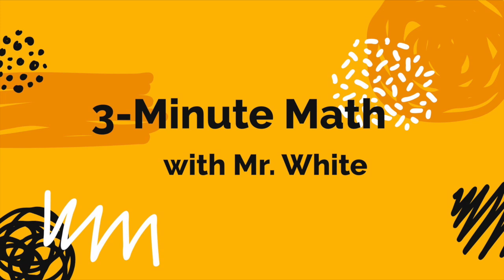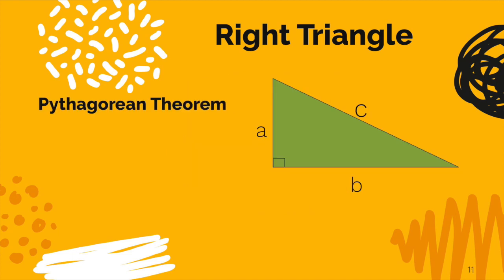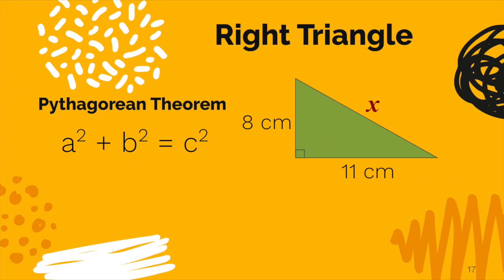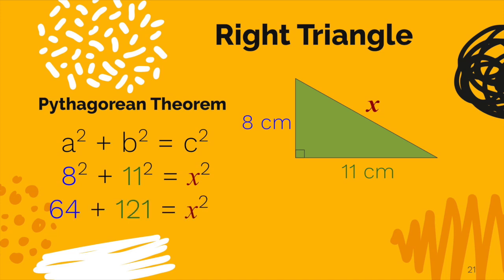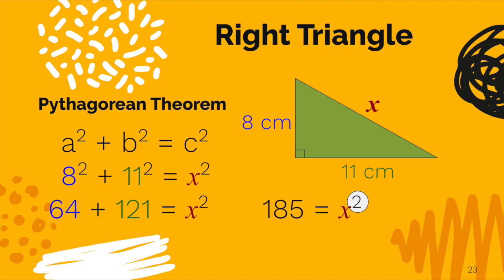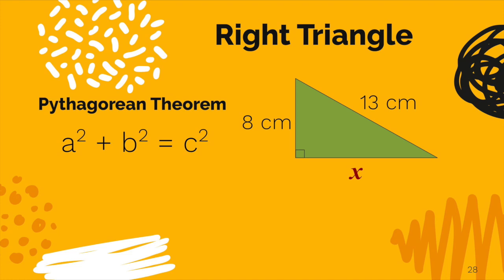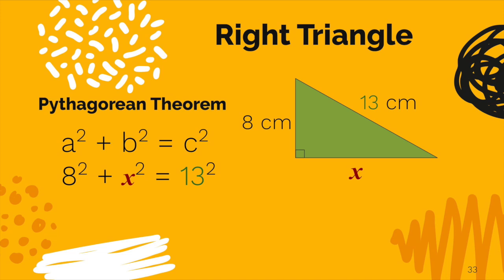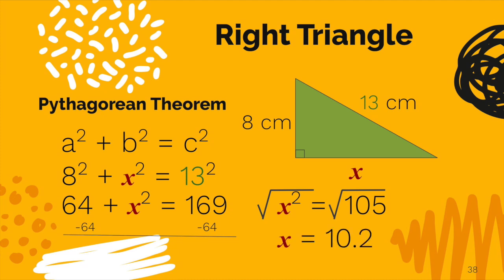The Pythagorean Theorem Explained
Learn how to use the Pythagorean Theorem to solve for the hypotenuse OR for a leg on a right triangle.

THANK YOU for all the feedback as my channel begins reach more and more students.
-Mr. White